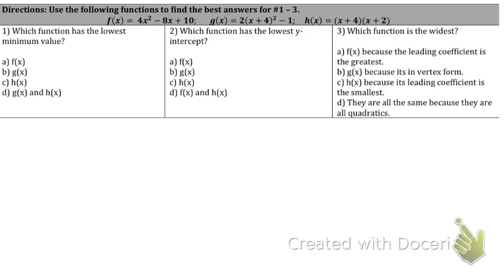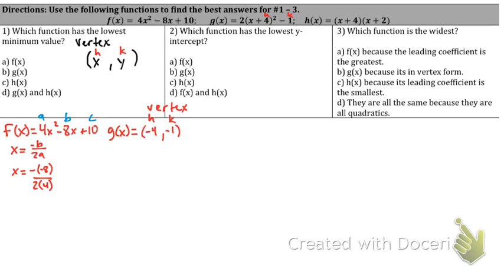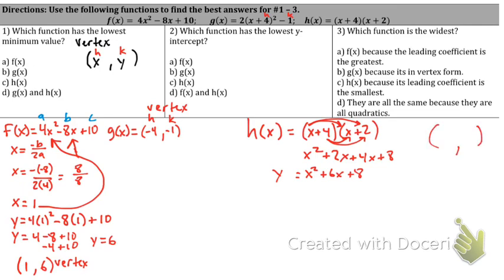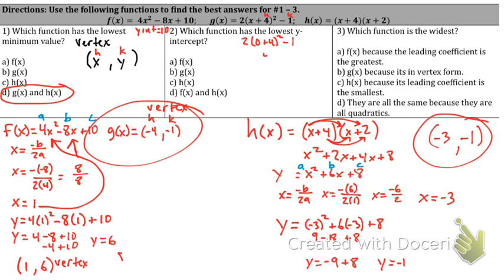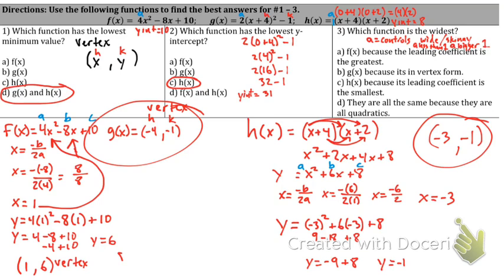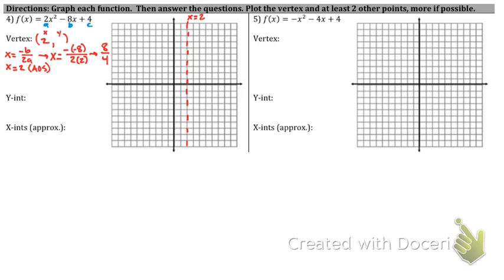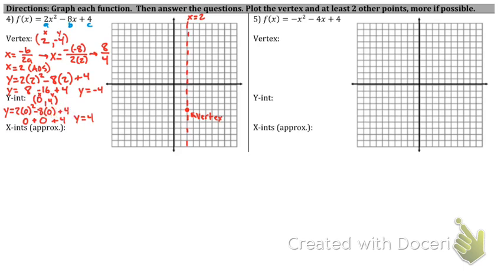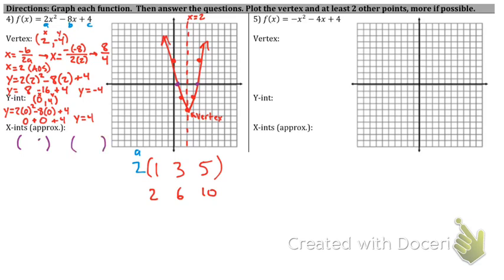Quadratics in Standard form